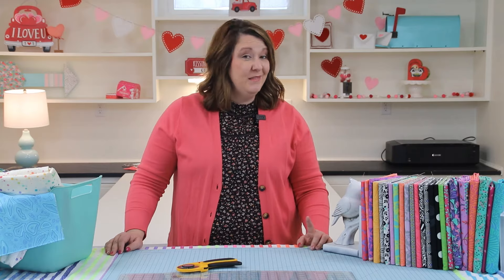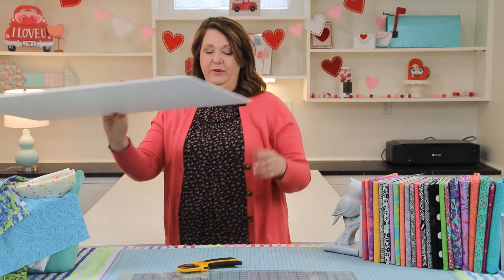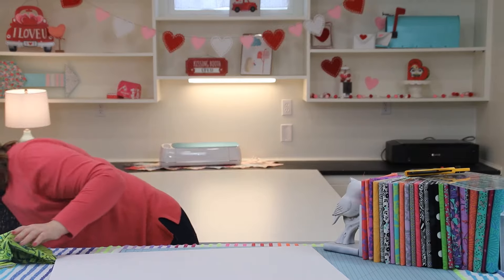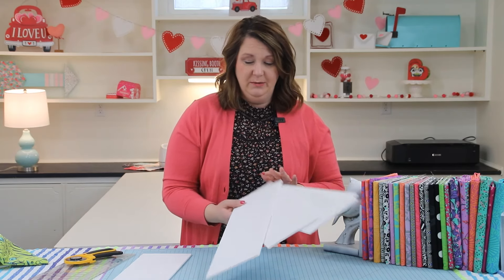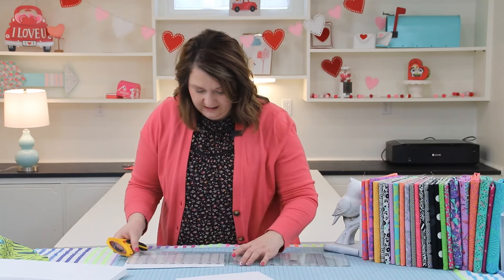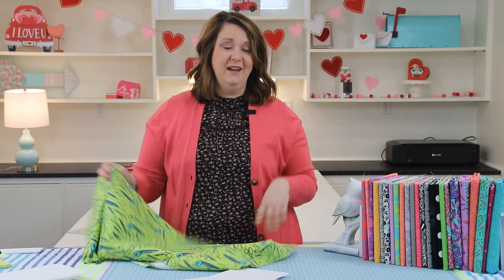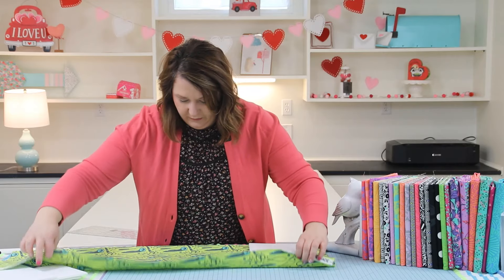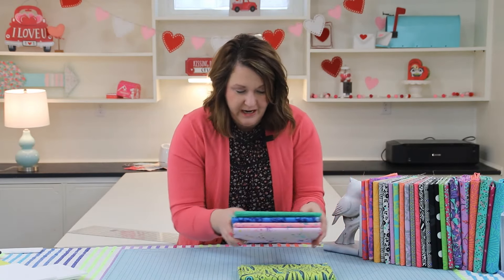Dollar Tree Quilting Fabric Organization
This Dollar Tree quilting hack will take you to new levels of fabric organization LOVE!  Turn that pile of yardage into neat "mini bolts" of fabric using foam board!